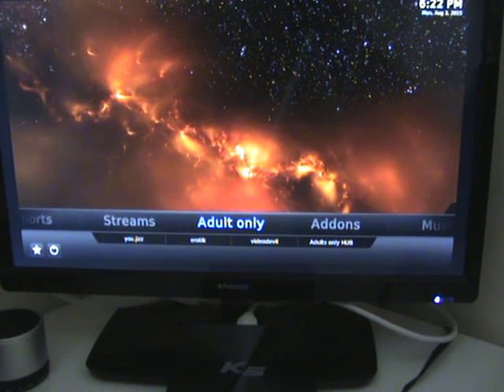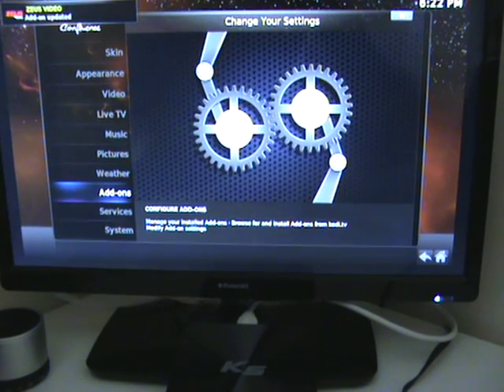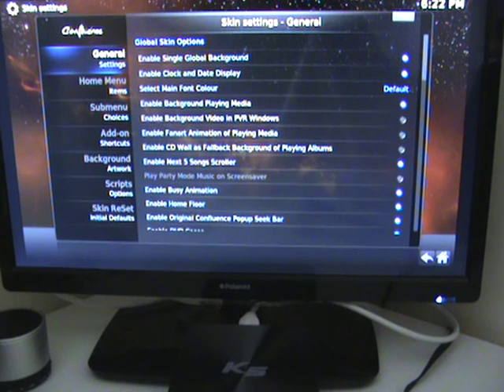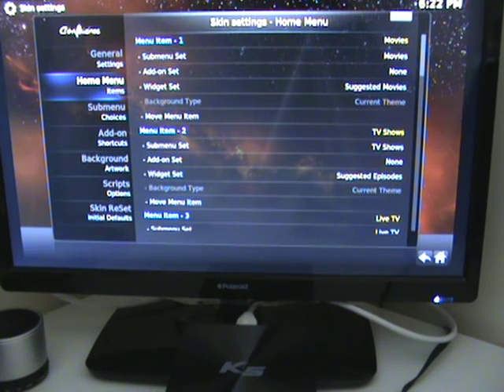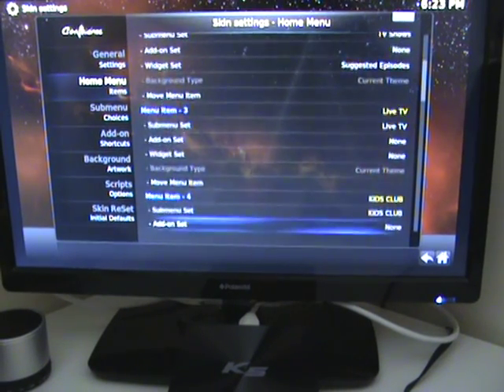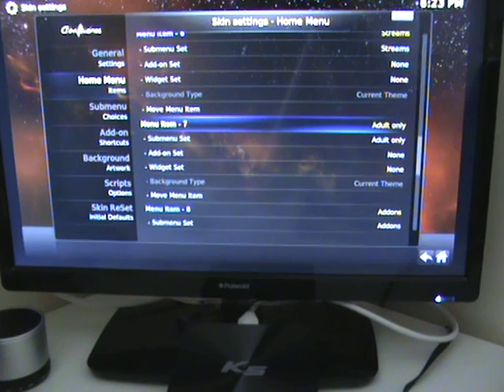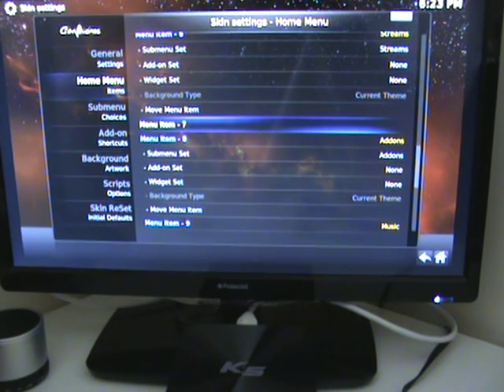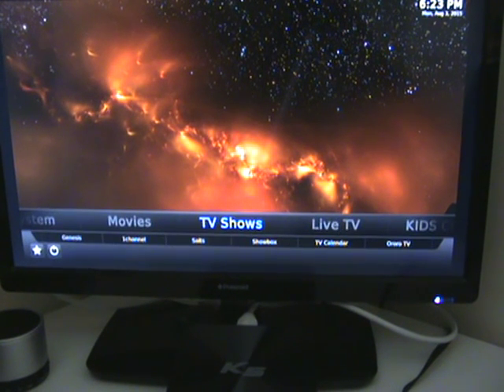Remove Adults only from Skin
How to remove the Adults only from your new K5 Kodi skin